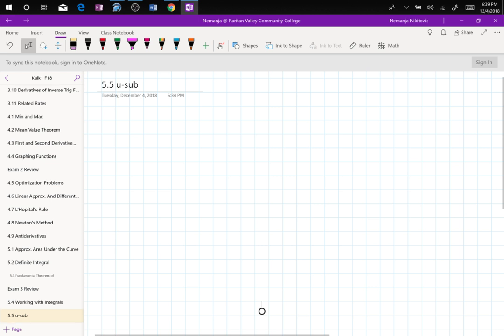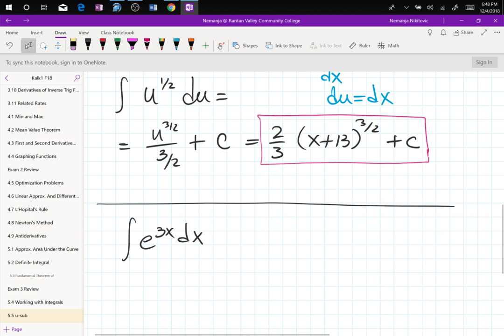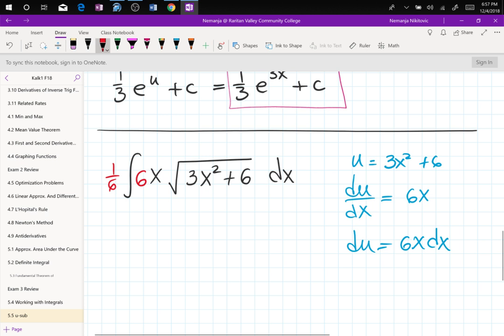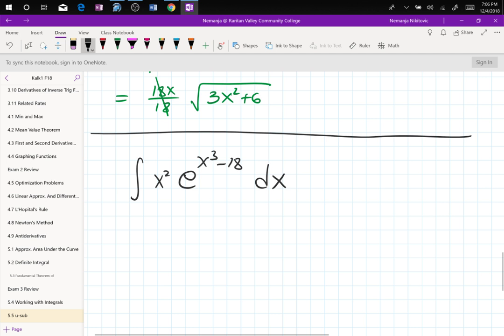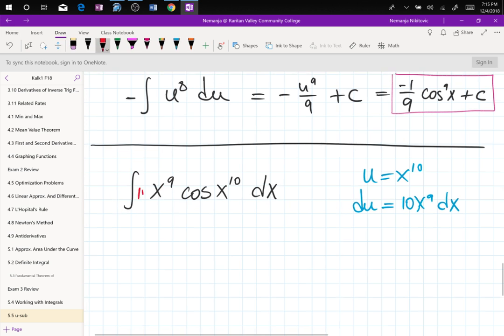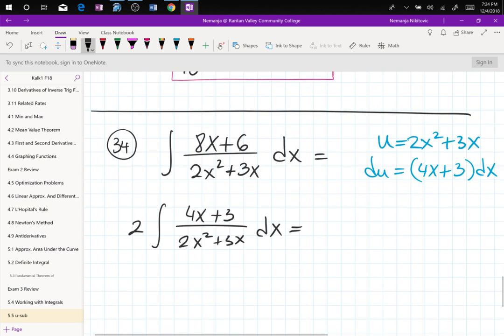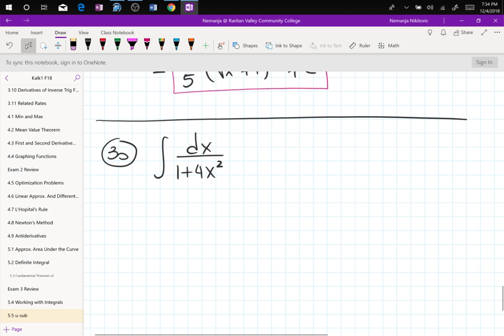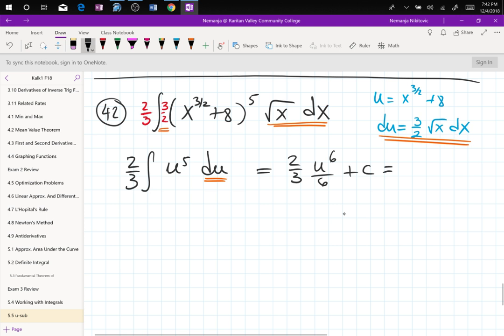Nemanja Nikitovic Live Stream (Calculus1 5.5 u-sub Part 1)